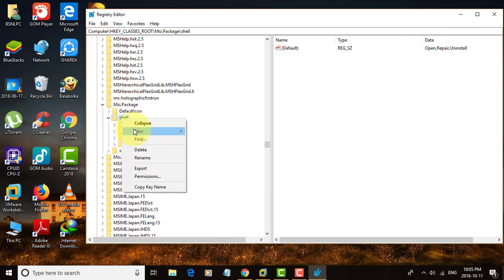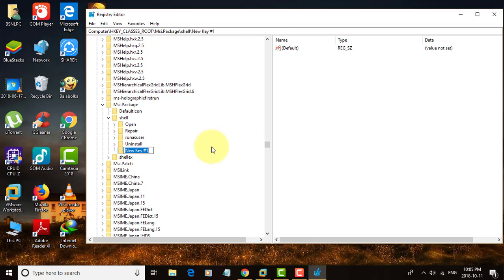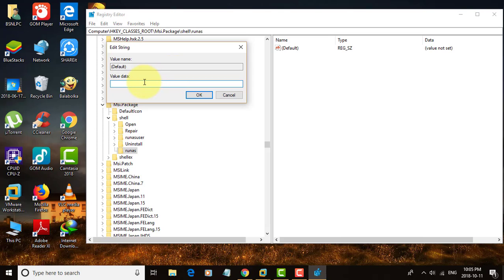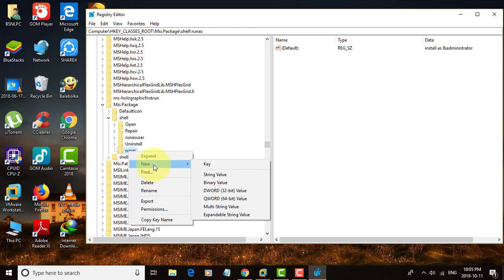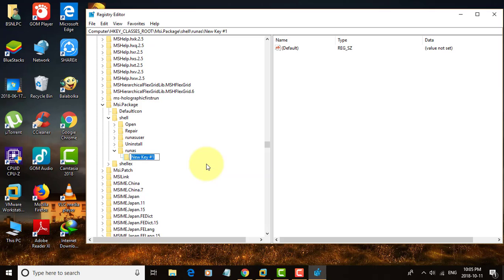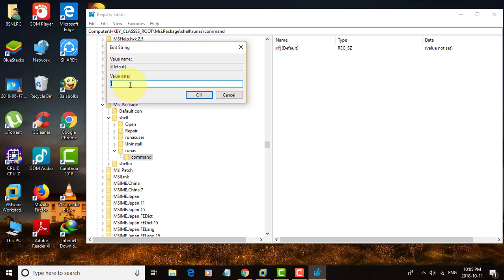How to Fix and Solve Windows Installer Package Problem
This Tutorial helps to How to Fix and Solve Windows Installer Package Problem